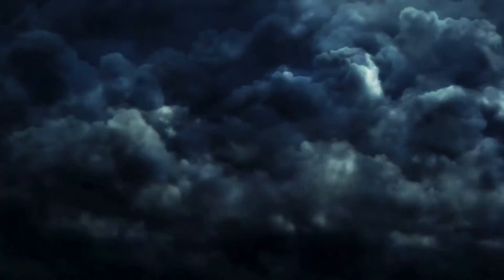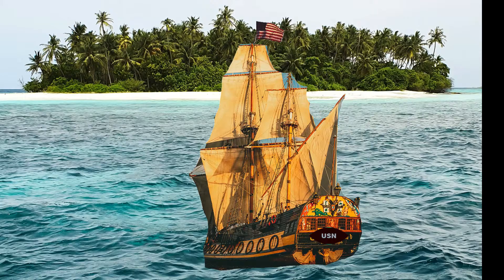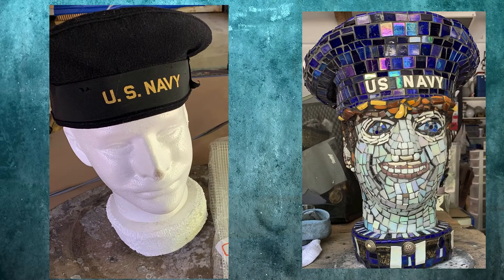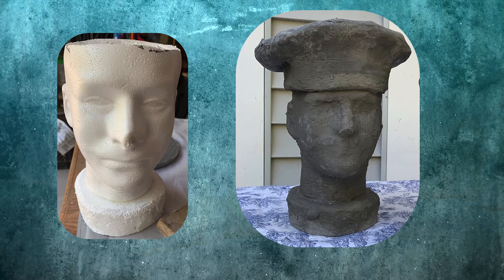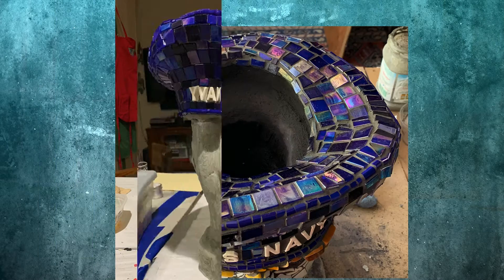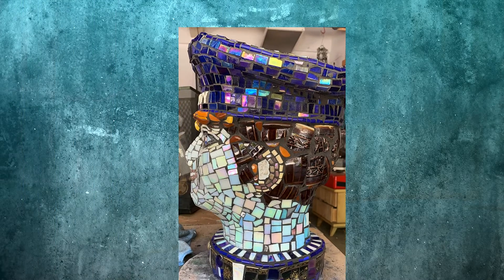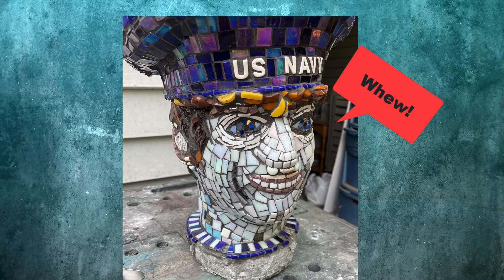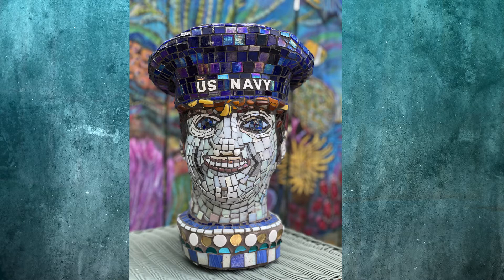I made a Mosaic Head Planter, using a real WW II US Navy hat and styrofoam manikin: Sailor Dan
This video shows how I made a mosaic head planter, Sailor Dan, who started as a manikin head and a real WW II Navy hat. Dan's name was inscribed in the hat. I used a photo of my father, Bill Shultz, to be the inspiration of the face. Dad's was very young, 18, and like the enlisted at that time,  was very idealistic, ready to defend the country with their lives. Dan is fun and silly as well as shows the steps I took to make the head planter, and fix him too.

I used mesh on the hat and face before covering with cement.
Mesh is Quick Stick Mesh by Skeew.biz
Used Portland cement slurry